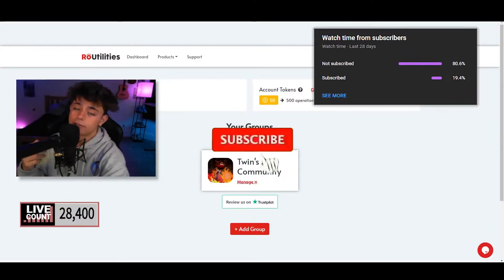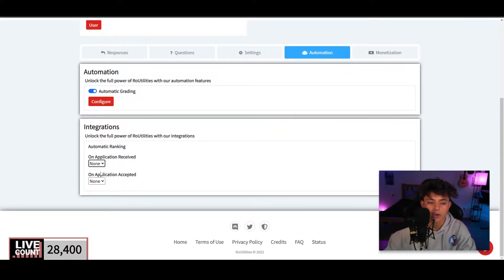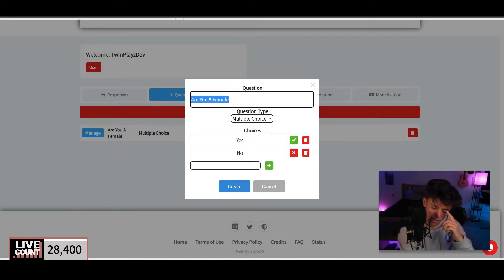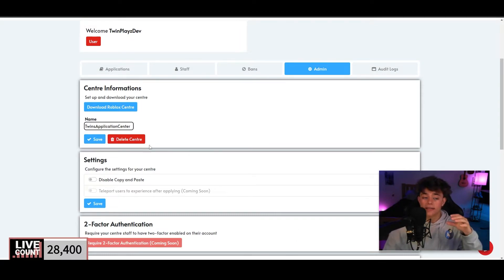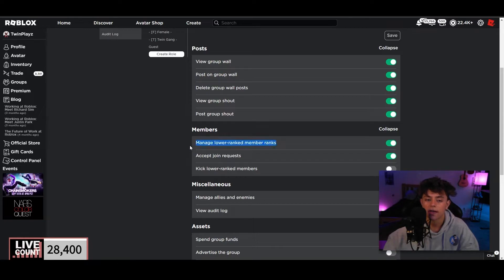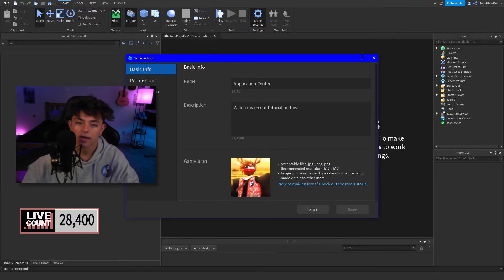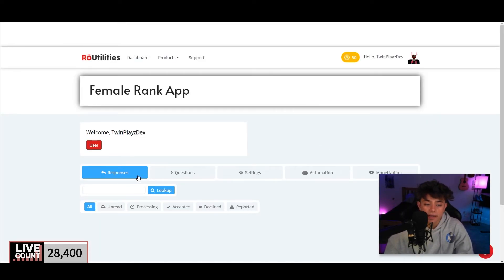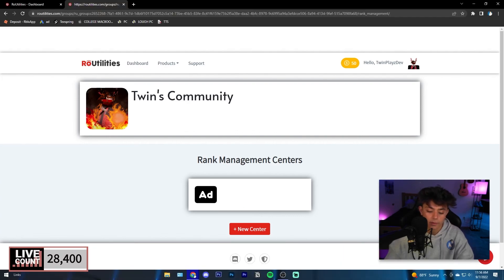How To Make An Automatic Group Ranking Application Center In ROBLOX | RoUtilities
『LINKS』  ➜

『TIMECODES』  ➜
0:00 - Intro
1:25 - Getting Started
2:15 - Bot Configuration
2:38 - Settings Configuration
4:18 - Questions Configuration
6:00 - Getting The Roblox File
7:00 - Integrations
8:00 - Group Bot Rank Explanation
8:50 - Design Editor
9:55 - Studio Creation
10:57 - Example In-Game
12:40 - Seeing Results
14:32 - Outro